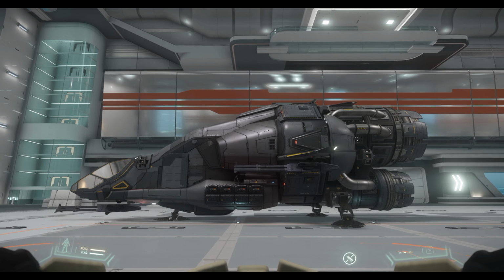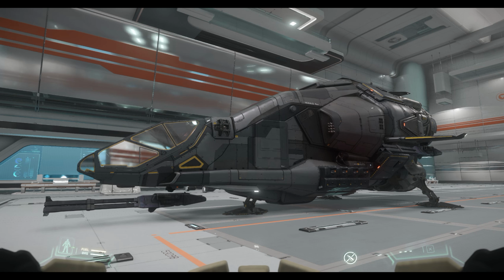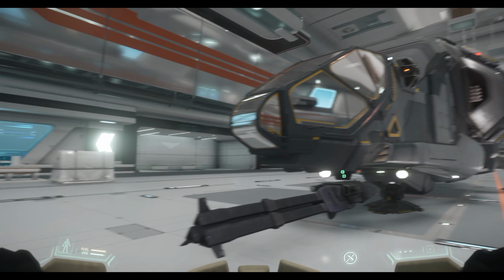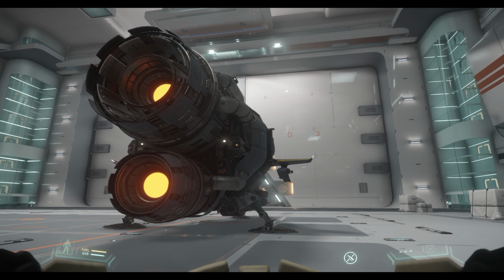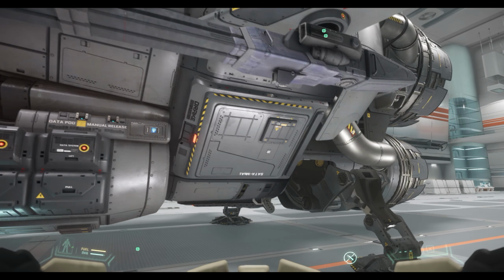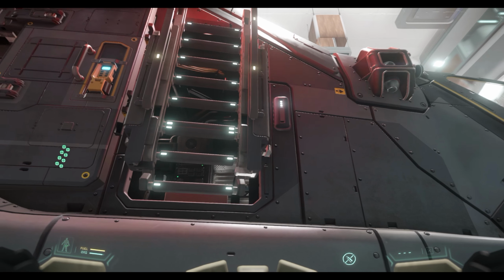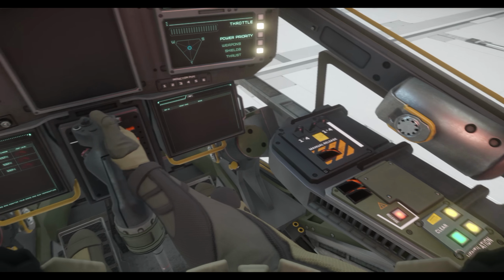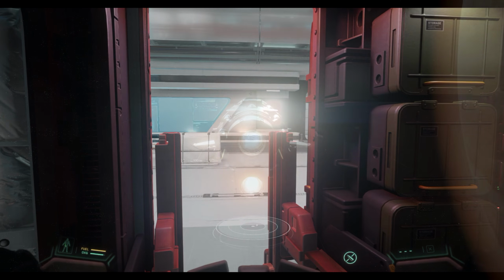Star Citizen: Herald First Impressions!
Drake Herald is now in the game, and it's an interesting little bird. Let's get in, tour the thing and take her for a spin!

STAR-322N-CGT7